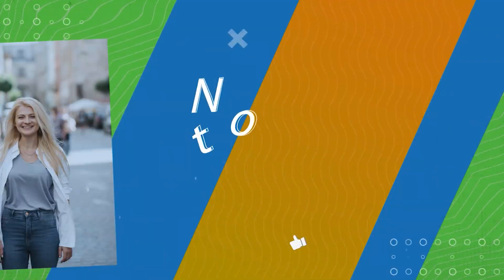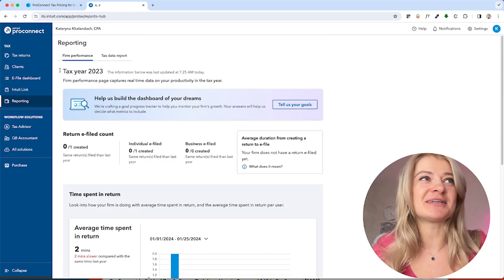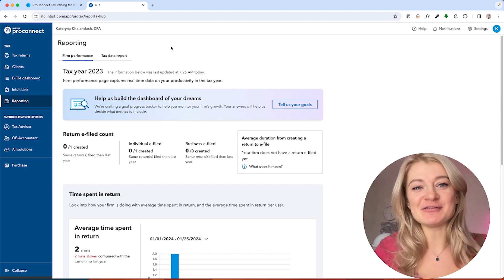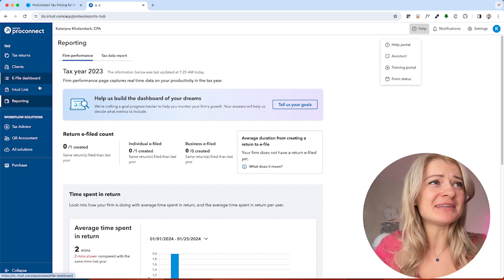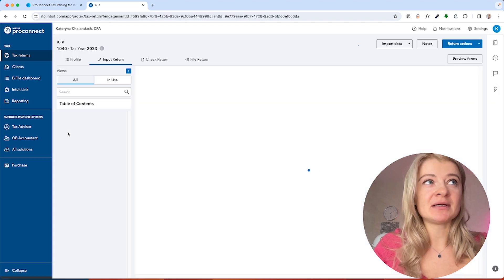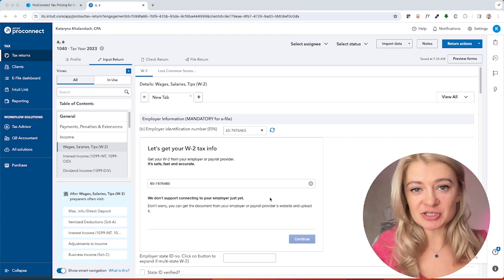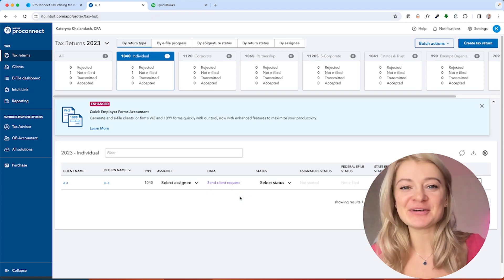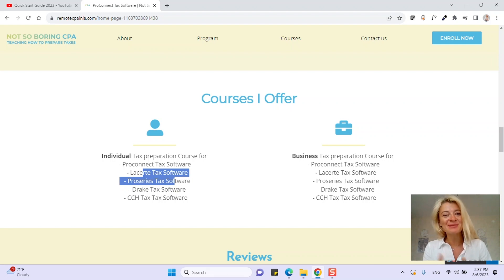NEW IRS Transcripts feature - Changes for 2024 Proconnect Tax Software Demo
This video is about Proconnect Tax Software Overview - Full Detailed Demonstration [2024] - What’s New in Tax 2023.

 Kat

On my channel you can find videos on How to Prepare Tax Returns and Use Different Tax Softwares, including Drake, ATX, and Lacerte. My tax preperation tools will be useful for you and I'm here to help tax preparers navigate the world of taxes.

Intuit Proconnect
Proconnect tax
Pro connect

Proconnect tax online
Proconnect Online
Proconnect Overview
Proconnect Tutorial
Proconnect Demo